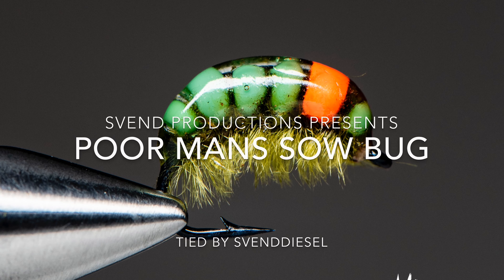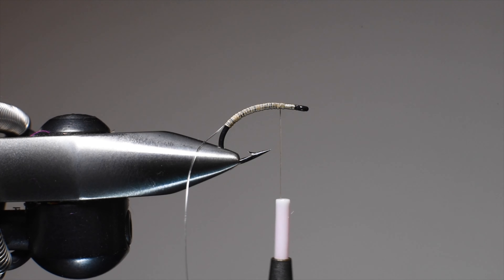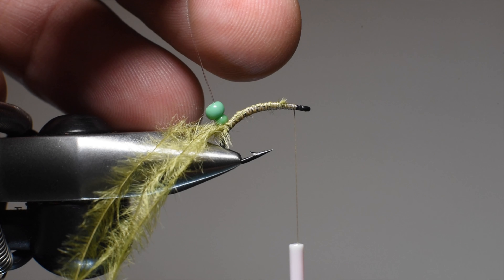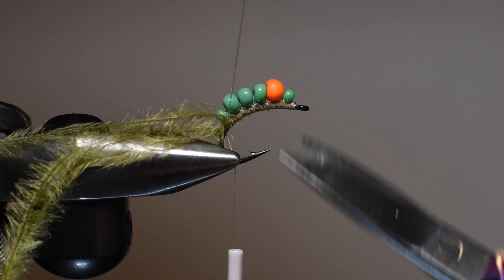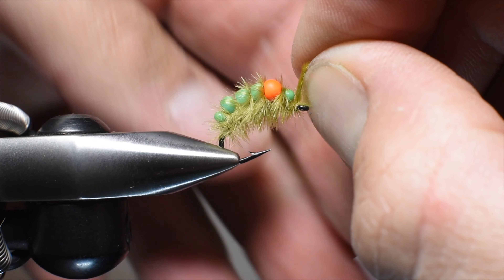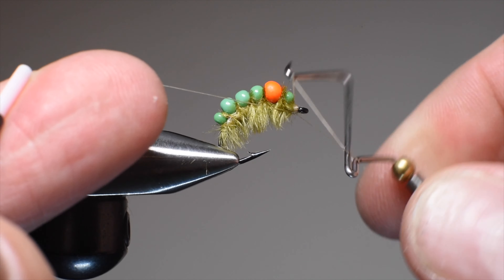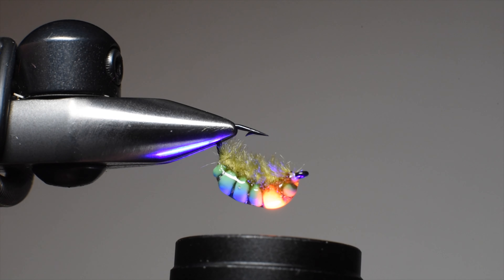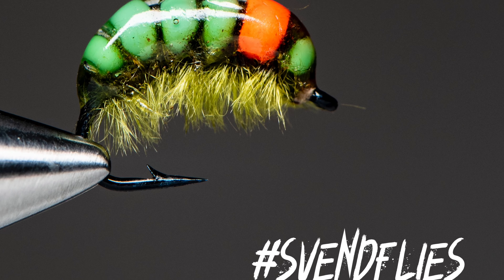Poor Mans Sow Bug Fly Pattern Tutorial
So a few complaints I got about the Heavy hitter sow bug was one the weight and two the cost of the Tungsten.  So I went to the craft store and bought a few thousand glass Czech beads for less than a penny per bead and then since I still want the weight to get it down used one 1/8 oz Tungsten bead (orange).  This reduces the cost to make them, still has the weight and should cast better for the average joe.  Tie some up and match them to your local waters and bugs.
Recipe:
Hook: Stealth Hook C Series sizes 8-14
Thread: Semperfli Nano waxed thread
Body: Semperfli waxed thread ribbed with ostrich fibers
Bead: Czech glass beads (2) X 11/0 and (3) X 8/0 and (1) X 1/8 oz Tungsten bead
Resin: Semperfli No Tack Resin
flytying flyfishing fishing flytyer tyingoneflyaday svendflies jstockard jsflyfishing J. Stockard Fly Fishing